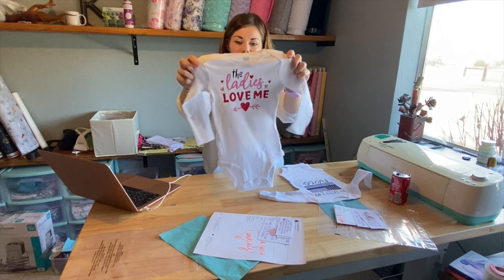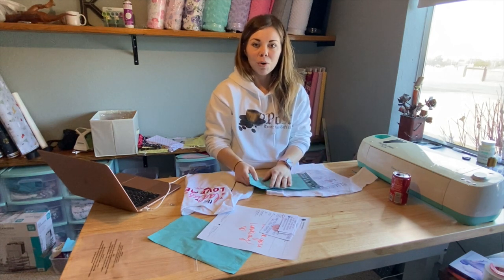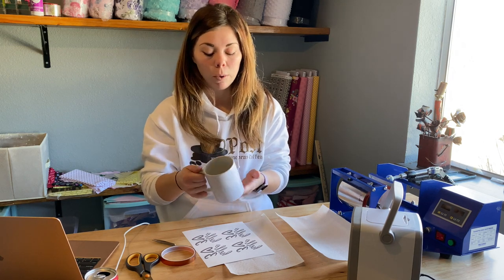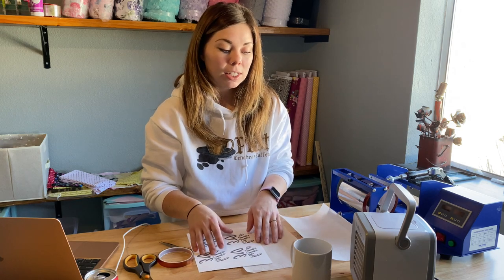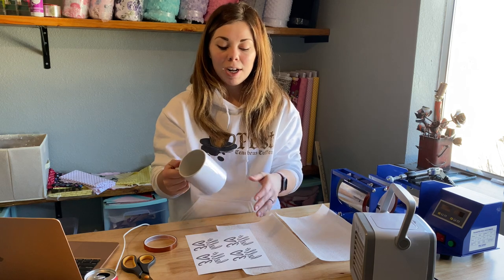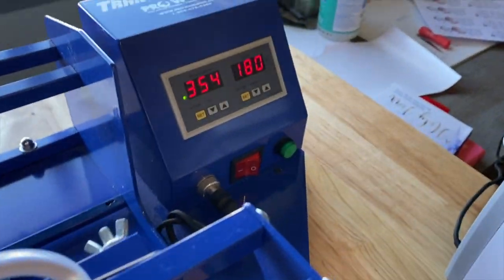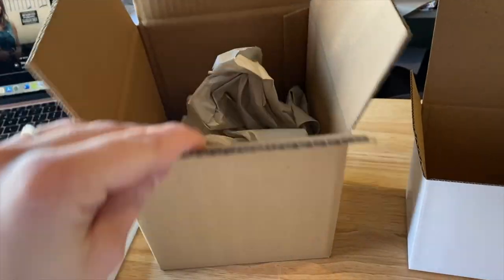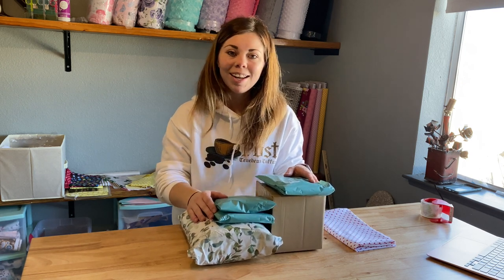Working on ETSY Orders | Studio Vlog 4 | Working on Baby Bodysuits and Sublimation Mugs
In today's video, I am working on some Etsy orders! Come along with me and I will show you how I package my baby bodysuits and how I sublimate my mugs.

Supplies I Use Often:
-Cricut Explore Air One (You can get the Explore Air 2 or the Maker)
-Brother PE800 Embroidery Machine
- Heat N Bond Lite
-Cut Away Stabilizer
-Tender Touch
-Curved Embroidery Scissors
-15 x 15 Heat Press
-Basting Adhesive
-Embroidery Thread
-Water Soluble Stabilizer
-Heat Resistant Tape
-Clear Poly Bags
-Sublimation Printer, I converted an Epson Workforce 7710
-Sublimation Paper

-Mug Press is from Pro World.
-Sublimation Mug is from Coastal Business but I also get these from Amazon. They work great!
-Heart Fabric is from Joann Fabrics.
-Sewing machine is Brother SQ9185 model. They don't offer that model anymore but here is the SQ9285. It's basically the same just a newer model.

Skirt Pattern

-The HTV I used is stuff I already had, but you can also get it from Kids custom designs.

Don't forget I also have fabric and sewing notions in my Etsy shop as well! I have flat embroidery scissors, tape measures, and seam rippers too!

-Kayla